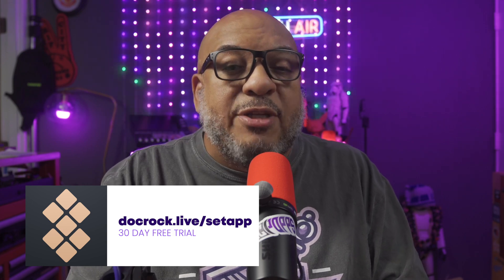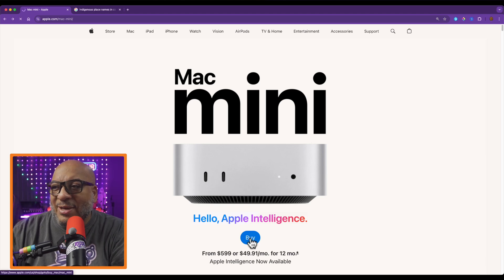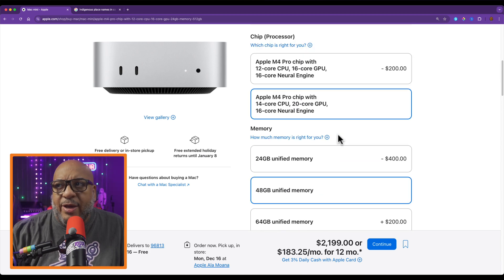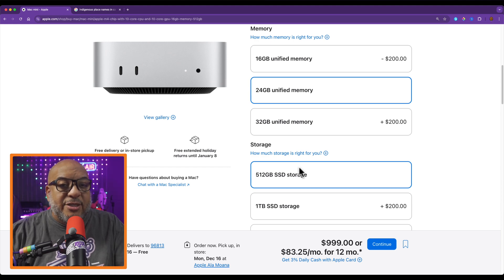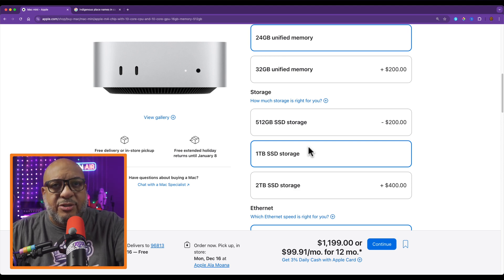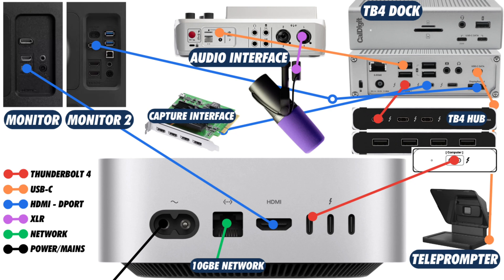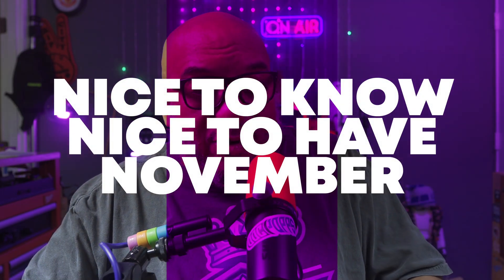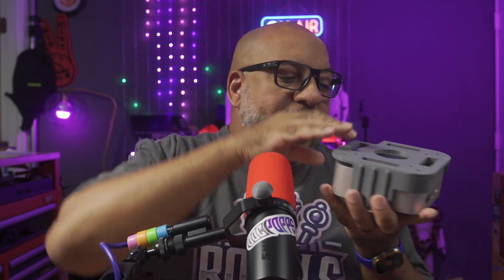M4 Mac Mini CREATOR Buyer Guide & Setup Secrets You Need to Know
Complete M4 Mac Mini Setup Guide & Buying Tips for Content Creators. Looking to upgrade your content creation setup? In this comprehensive guide, I break down everything you need to know about the new M4 Mac Mini - from choosing the right configuration to essential apps for content creators.

🔥 If you want to get my Studio Connections Guide check out this FREE Canva template

⏱️ TIMESTAMPS:
0:00 - Intro & Special Announcement
2:22 - Mac Mini Configuration Options
3:58 - Storage Solutions & External Drives
6:13 - Complete Setup Walkthrough
10:50 - Essential Apps for Content Creators
14:35 - Performance & Portability Benefits

💻 RECOMMENDED CONFIGURATIONS:

Minimum: 512GB Storage, 8GB RAM ($799)
Recommended: 512GB Storage, 24GB RAM ($999)
Pro Setup: 1TB Storage, 48GB RAM (As configured)

🎯 KEY EQUIPMENT MENTIONED:

Crucial X9/X10 External Drives
CalDigit Thunderbolt 4 Elements Hub
DeckLink Quad Capture Card
Sonnet Enclosure for Decklink
Rodecaster Duo Audio Interface

🔧 ESSENTIAL APPS:

Final Cut Pro/Logic/Motion
Adobe Creative Cloud
Alternative Options: CapCut, Affinity Suite

Check out my Doc Pops microphone covers at DocMerch.com or DocPops.com
Available on the shopping shelf below!

🎯 PART OF THE "NICE TO KNOW, NICE TO HAVE NOVEMBER" SERIES
Where I share what I wish I knew when starting my content creation journey!